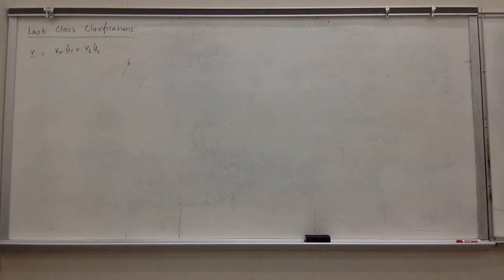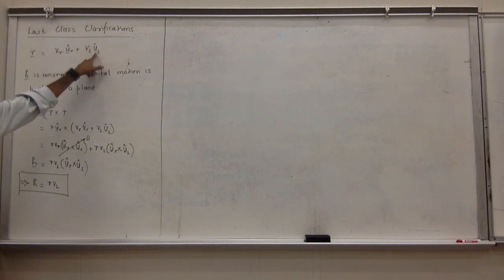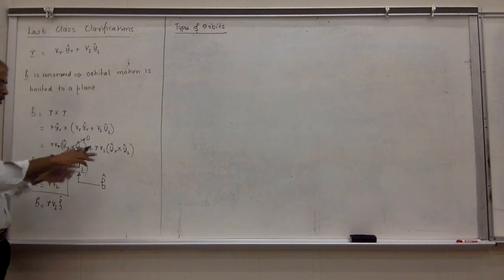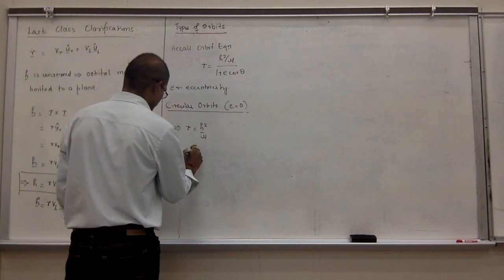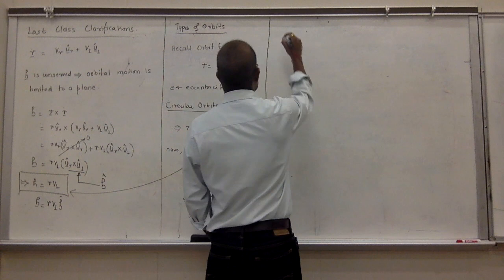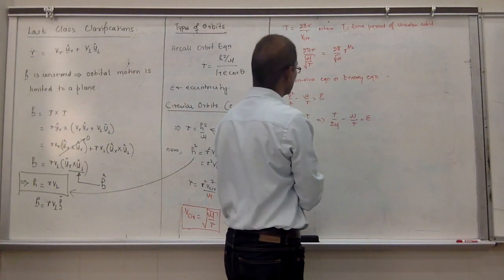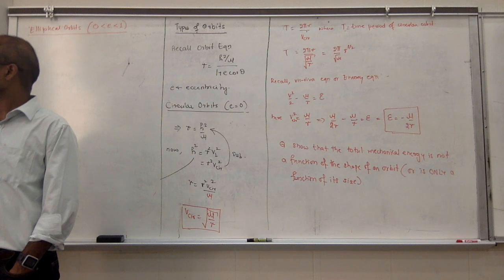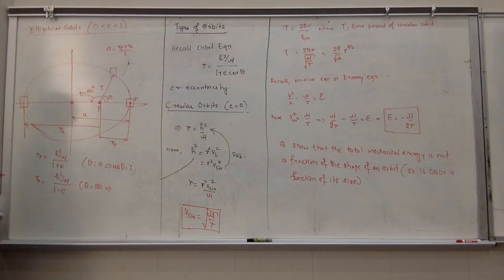This video is about 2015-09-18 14:09:25